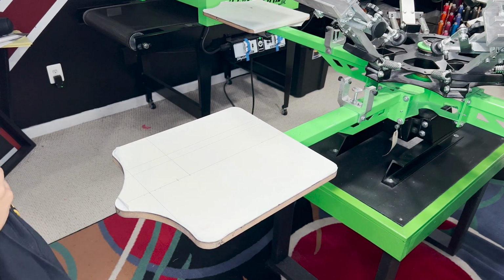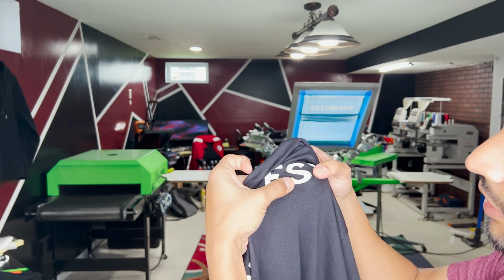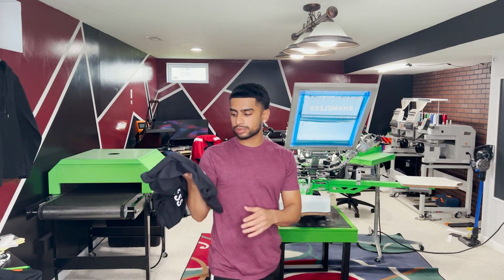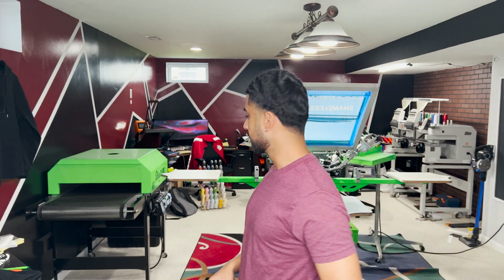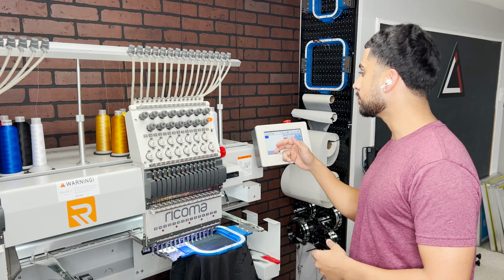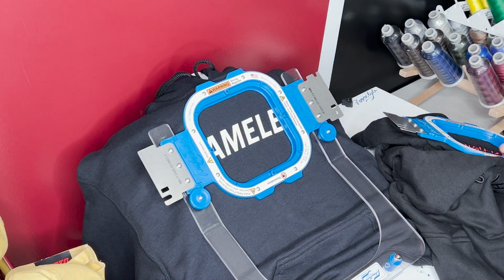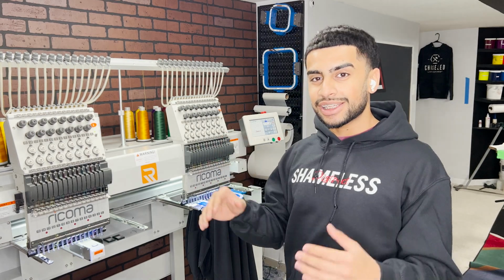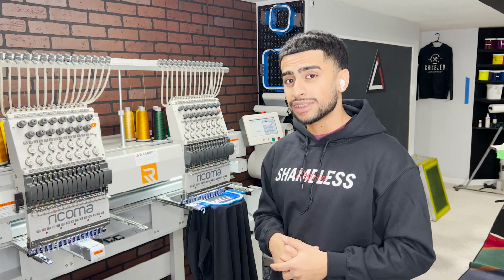Screen Printing and Embroidery Combo! Mixed Media Hoodies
Mixed Media Printing- Embroidery on top of a Screen Print!

Mixed media decoration is a way to stand out from the rest and go the extra mile to help you stand out. In this video we did a screen printed design on the hoodies with a embroidery right on top of the design giving it a top tier look called "mixed media"

I appreciate you all for following along on this Grind!

Here is some of the supplies I use below!
Aluminum Peg Board Wall Control
Clear Registration Tape
T-Shirt Folder
18x18 Flash Dryer
11x17 Transparency Film
13X19 Transparency Film

Support My Brand and Channel and cop some gear!

Follow the brand on TikTok